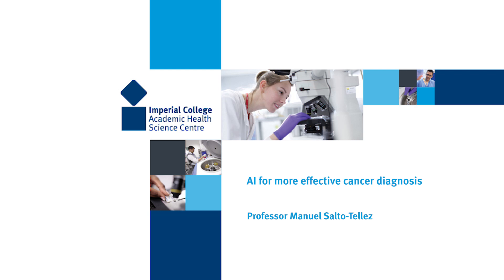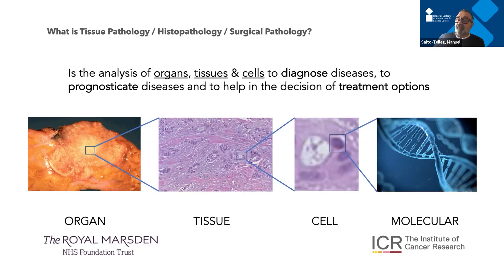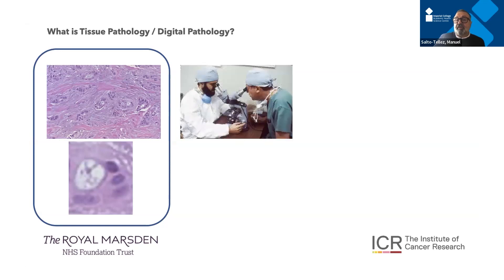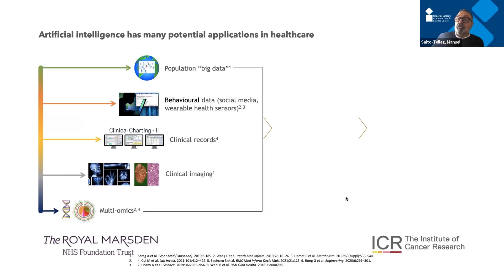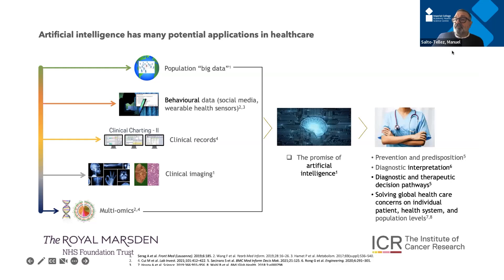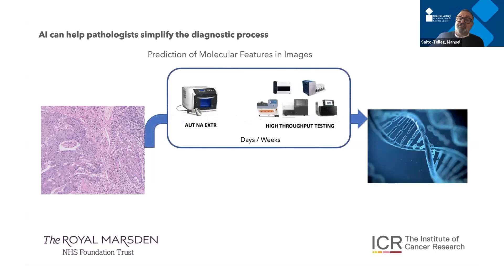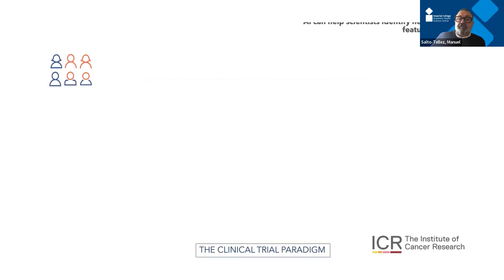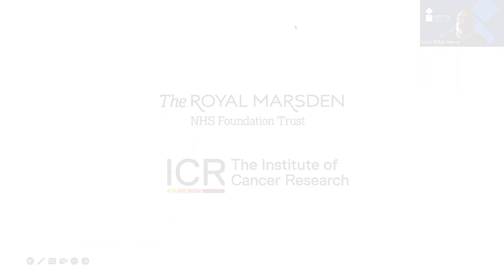Artificial Intelligence for more effective cancer diagnosis (Part 2/2) - Prof Manuel Salto-Tellez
Professor Manuel Salto-Tellez, Integrated Pathology Team Leader at The Institute of Cancer Research, will talk about his work to foster the use of artificial intelligence and digital pathology in cancer research and cancer diagnostics.